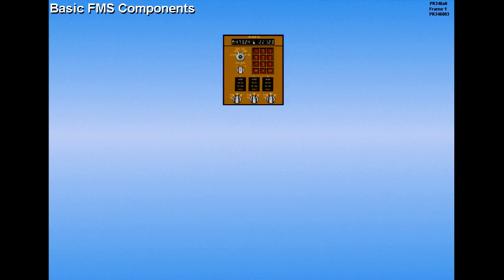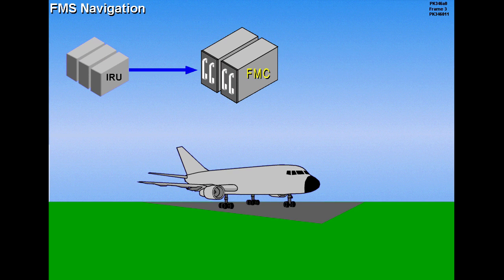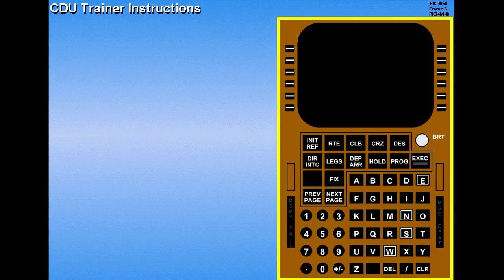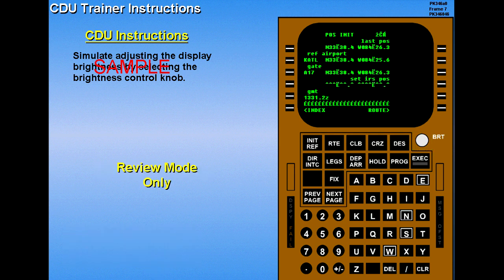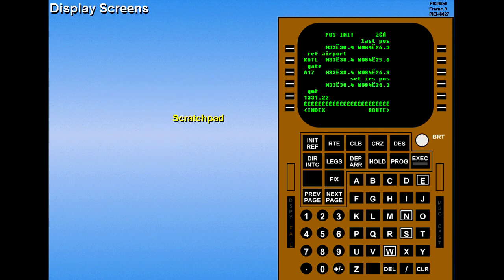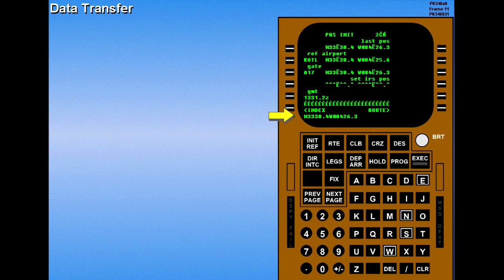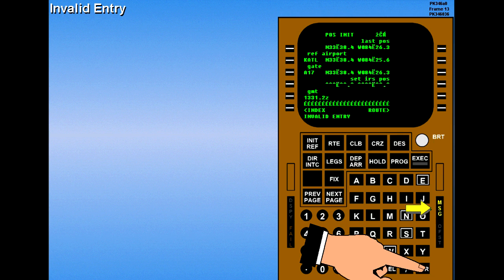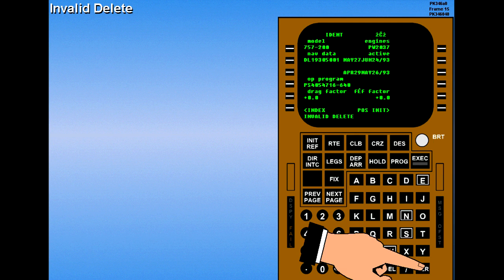36 Flight Management System FMS Characteristics